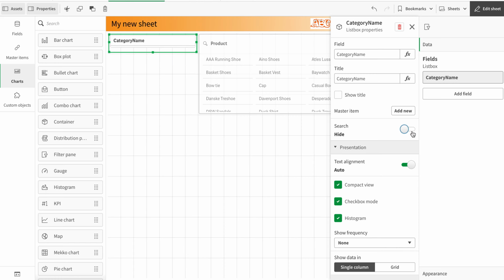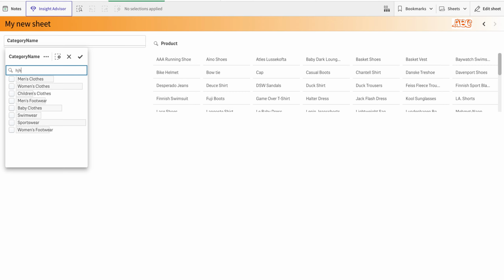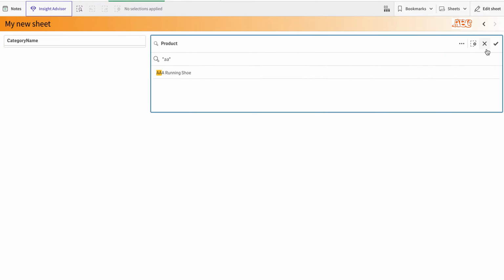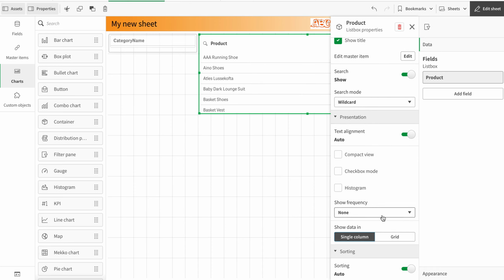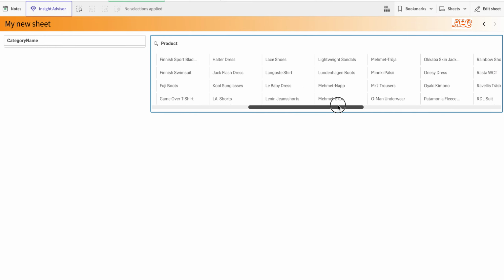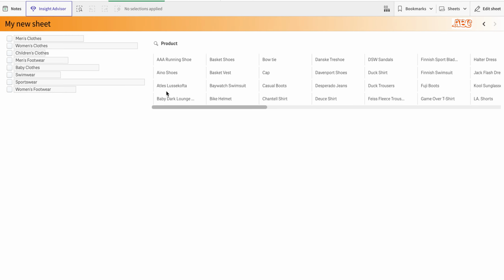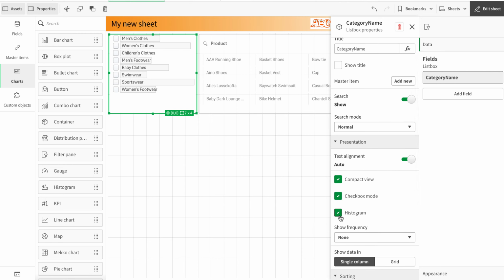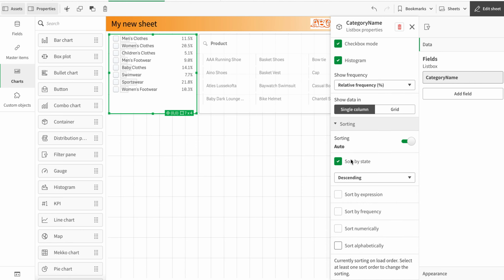Qlik Sense Filter Pane with Histogram and gridview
Filter panes make several selections to define your data set precisely like you want it. With your well-defined data set, you can explore data of particular interest.
Selection is not the only thing the filter pane can be used for. There are some additional presentation and information options that you can use.
Like Frequency, Histogram. You can adopt the behavior of filter box as per user needs.